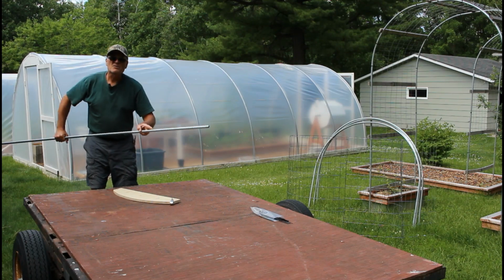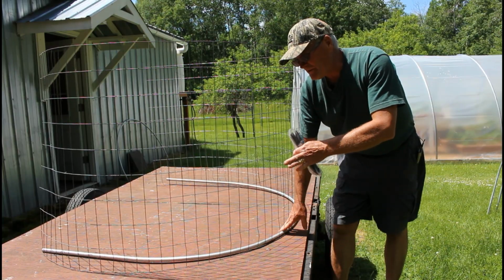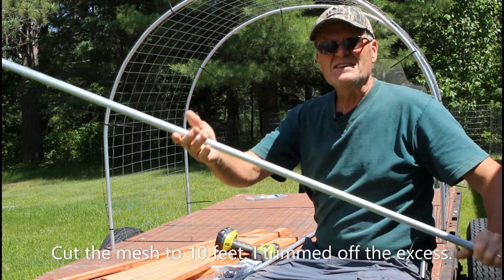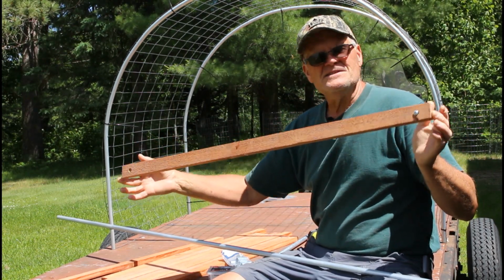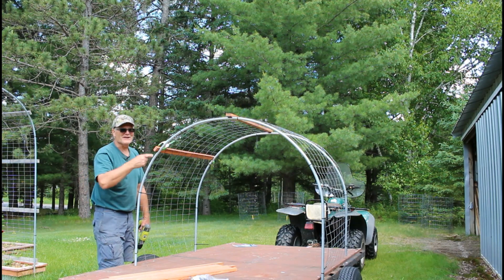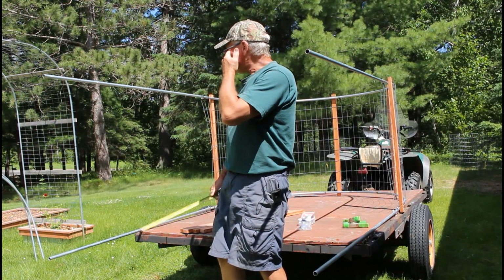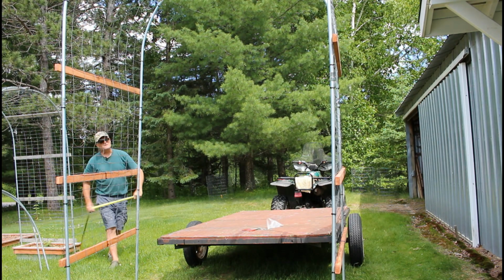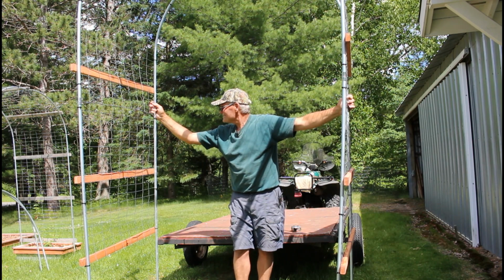New Arbor Design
Our 4 foot hoop bender is used in this new arbor design. Rather than join 2 halves at the top, as I did with the old arbor, the top portion is built as one unit, and then 5' legs are added. This is a simpler arbor to make, and is pretty-much the same size as the old one.